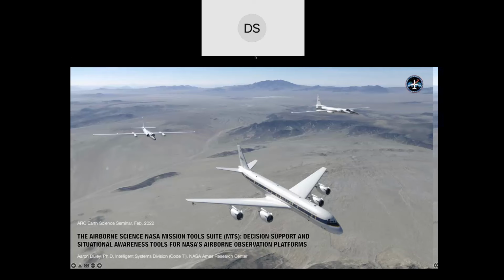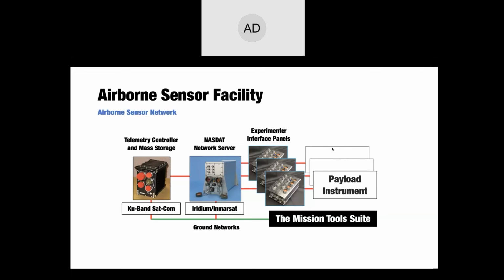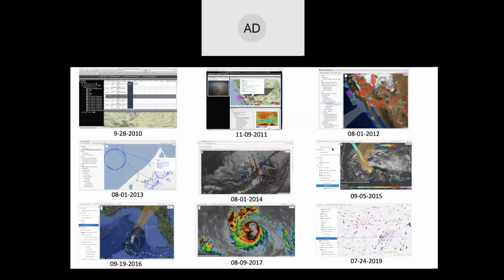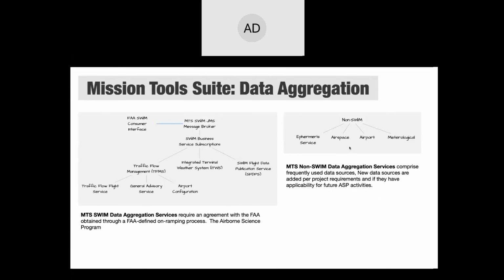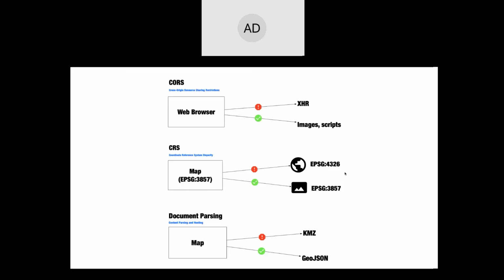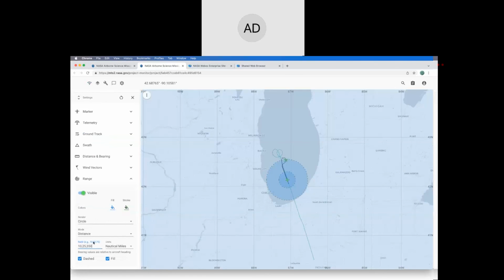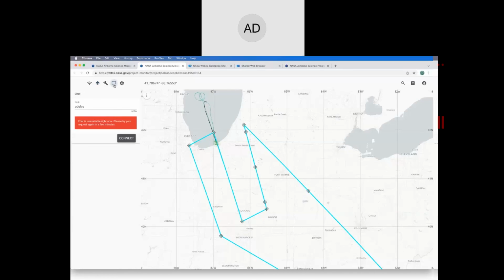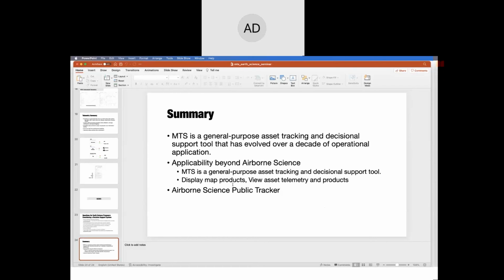Aaron Duley: The Airborne Science NASA Mission Tools Suite (MTS)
The Mission Tools Suite (MTS) is a product of the NASA Airborne Science Program and has supported SMD’s Earth Science remote sensing research for the past decade. This seminar will provide an overview of the MTS system and its capabilities for distributed team situational awareness. Topics covered will include the visualization of real-time telemetry monitoring of airborne platforms, the geospatial presentation of meteorological and mission products, and operational tools for planning and coordinating airborne missions. The system’s generalizability to disaster, fire, ecological and to other operational domains where a real-time shared common operating picture is beneficial will also be highlighted.